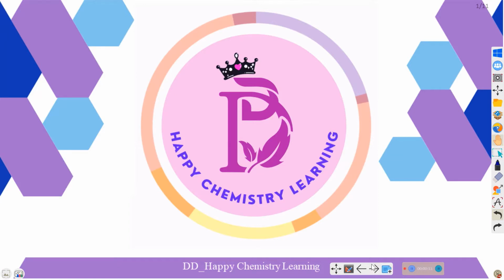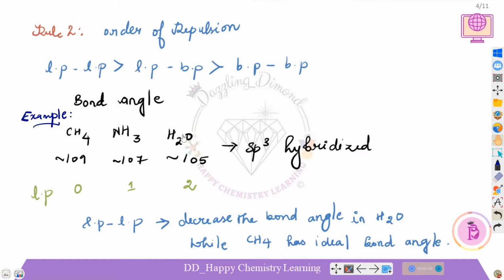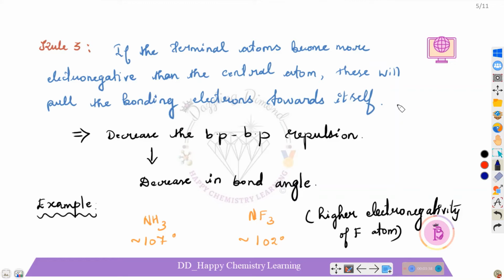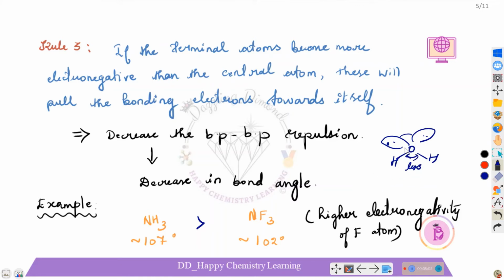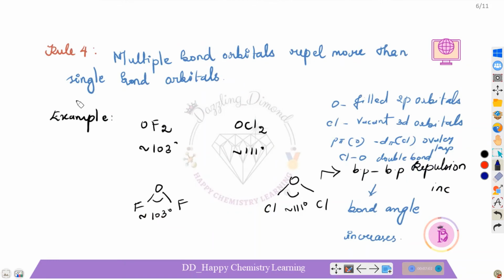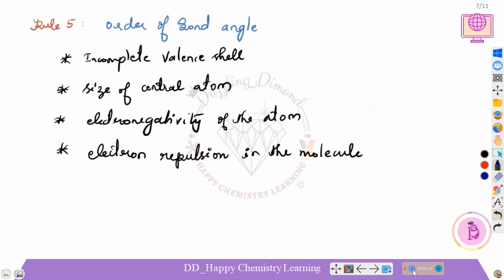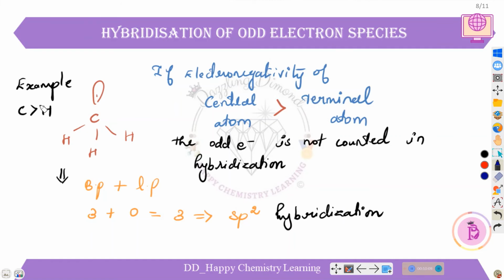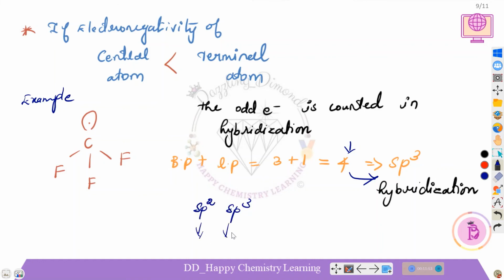CB 2 | Postulates of VSEPR theory | Chemical bonding